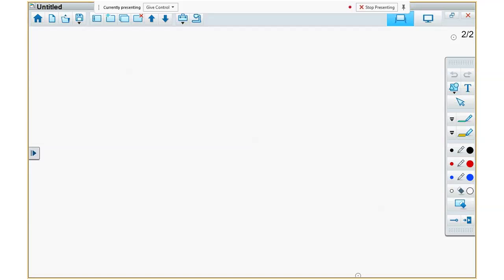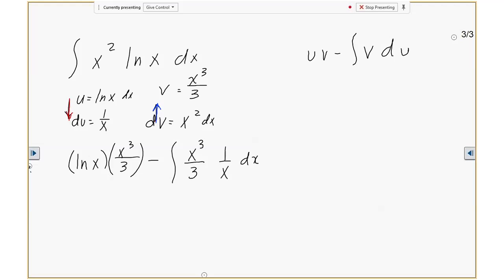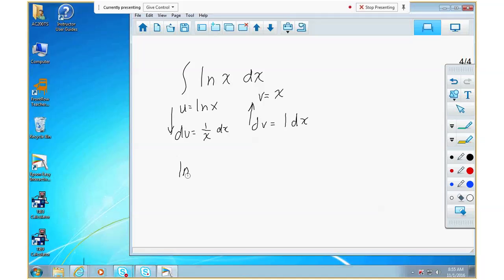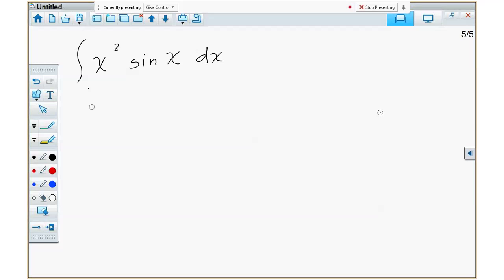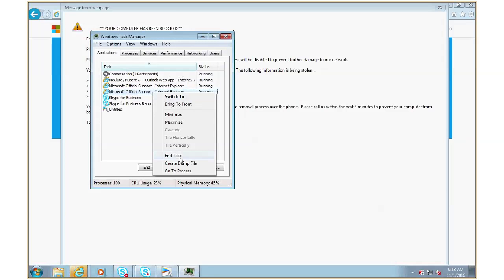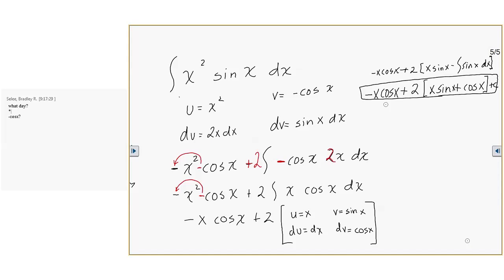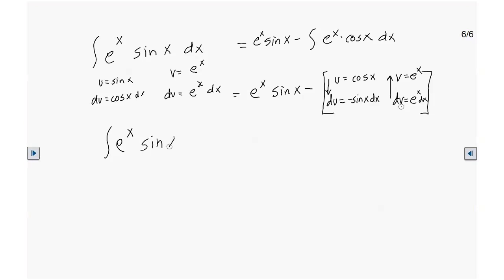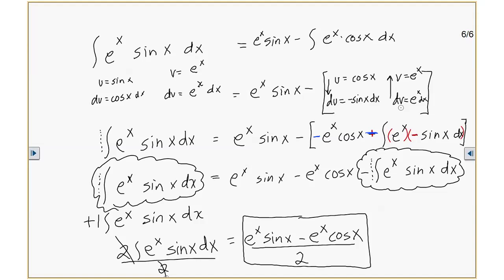Integration by Parts Selee, Bradley R , McClure, Hubert C Tuesday, November 01, 2016 8 36 55 AM